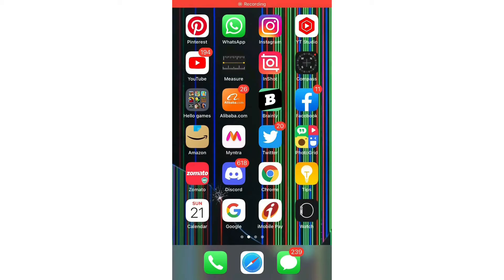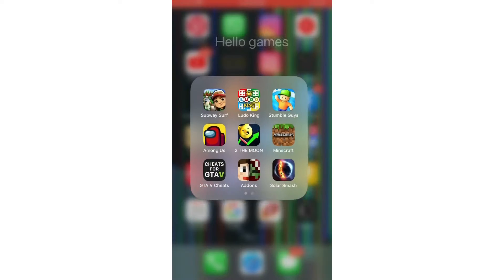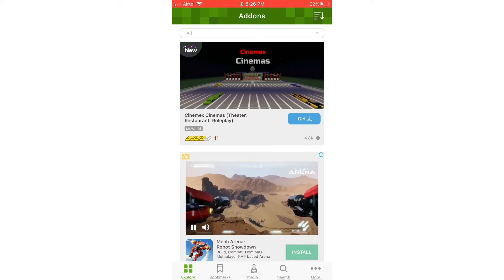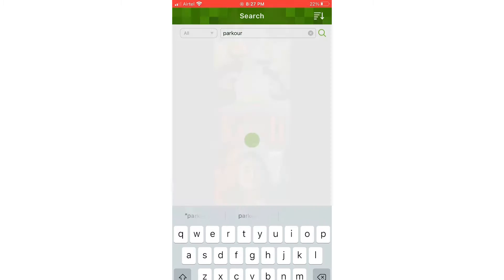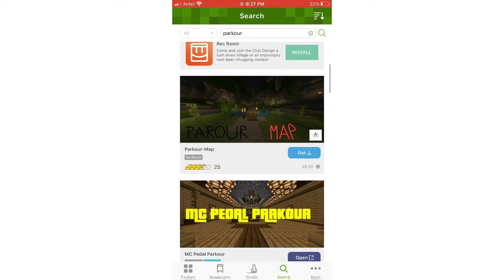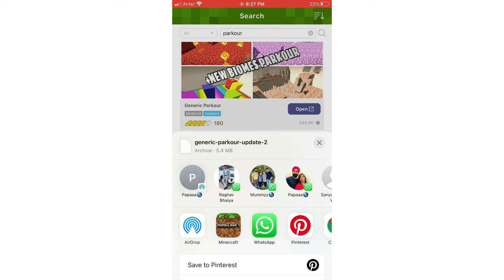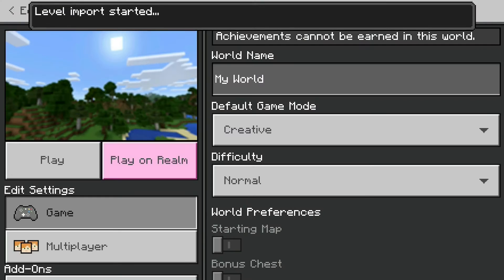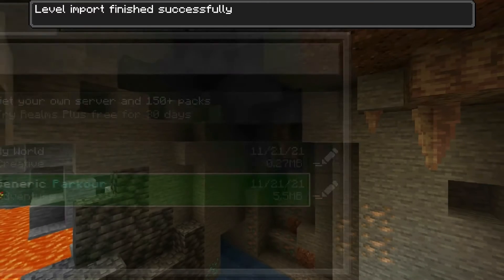How to download parkour map in minecraft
Credits:CraftKickerMC